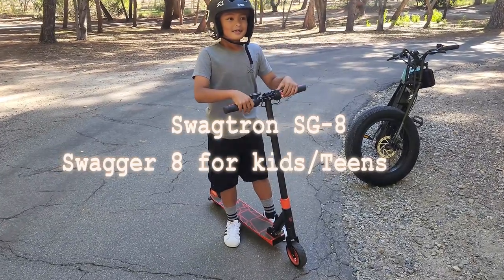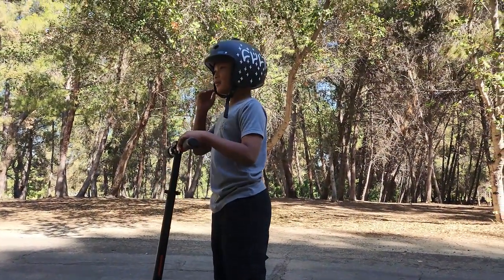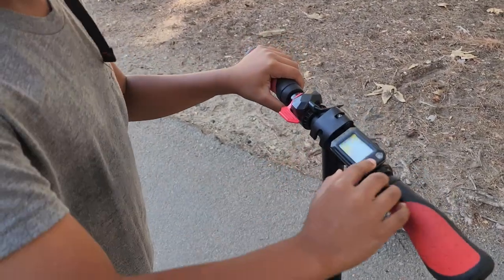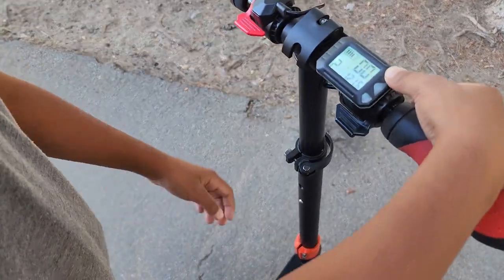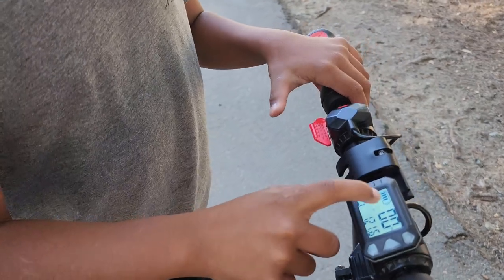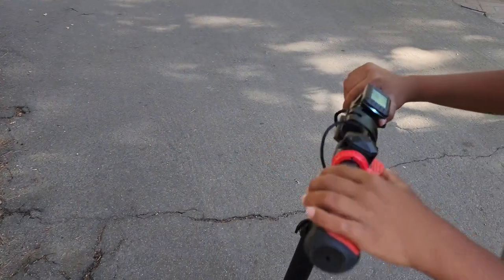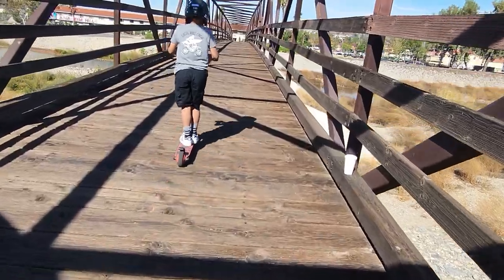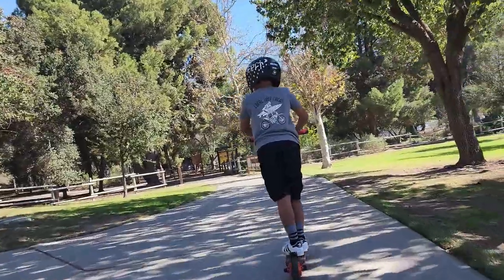Swagtron SG-8 Swagger 8 ( Amazon Review)